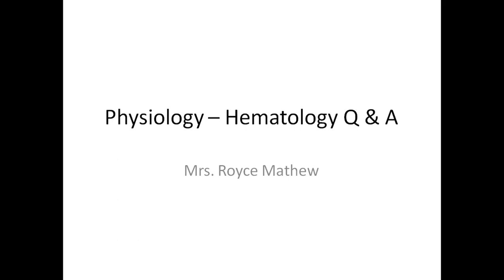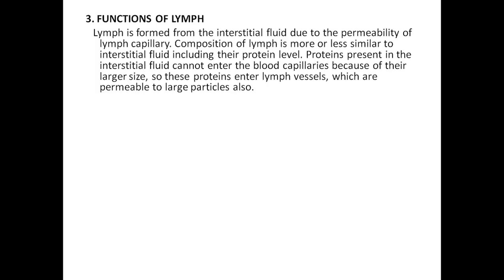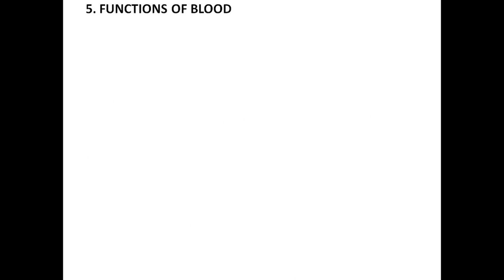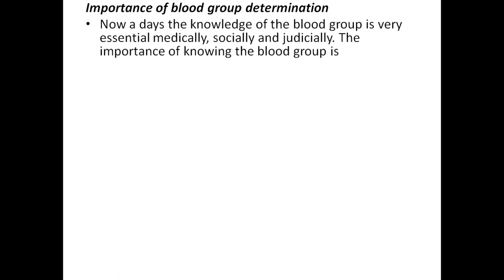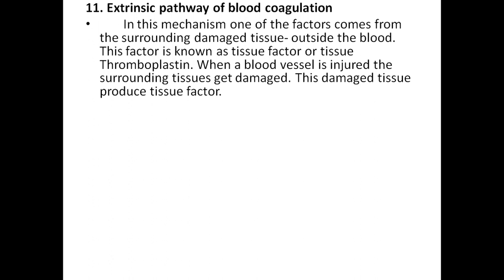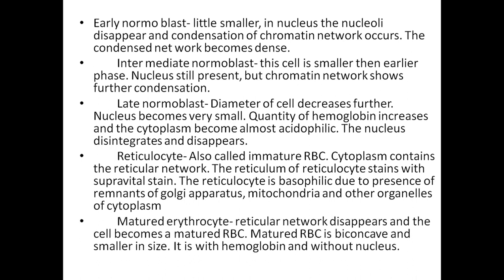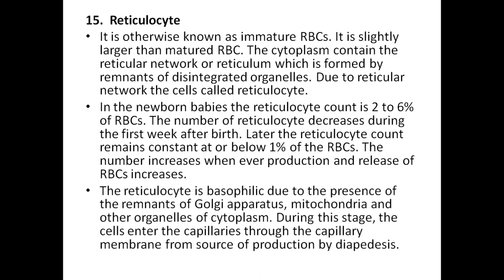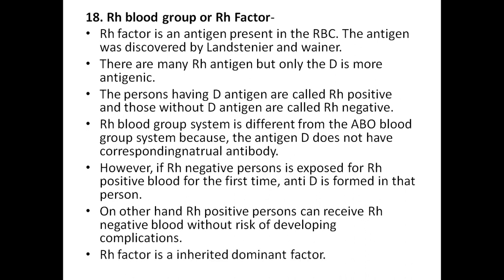Physiology - Blood Part ONE Q& A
for Nursing students- First years